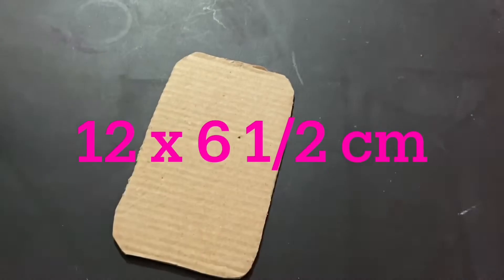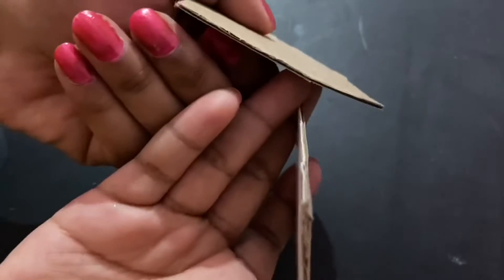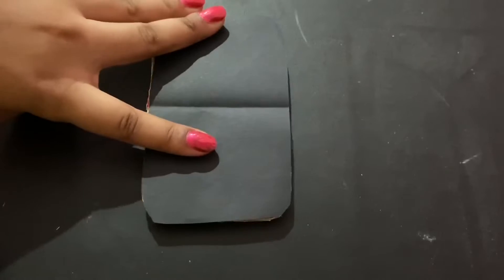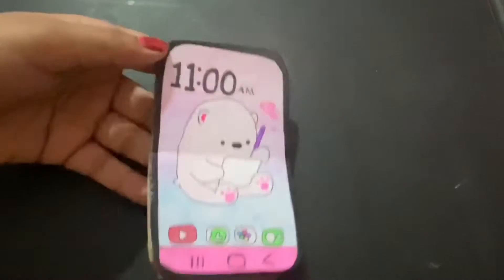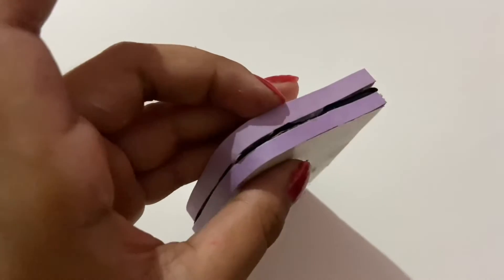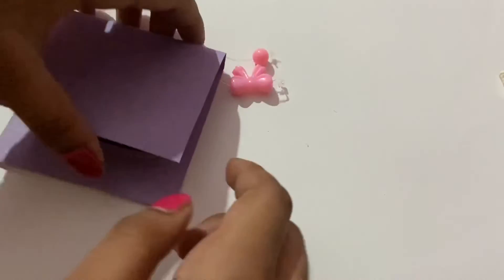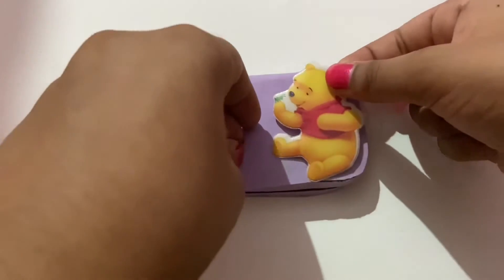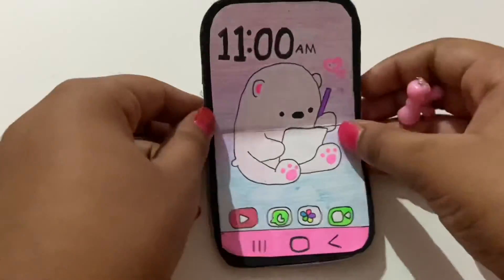How to make a paper phone | easy paper crafts | paper and cardboard craft